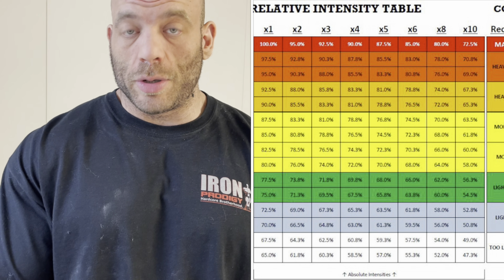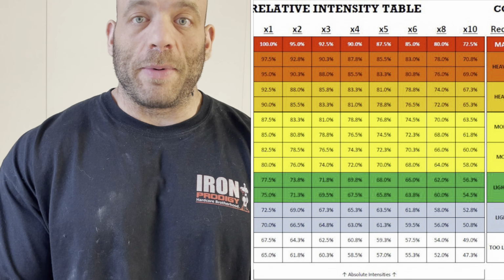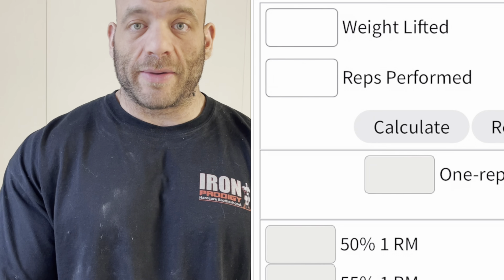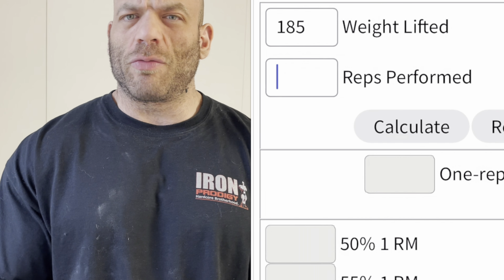Why Your 1RM Isn’t Higher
It's late and I don't remember what I said in this video.  Let me know what info you want here in the comments and I'll update it.